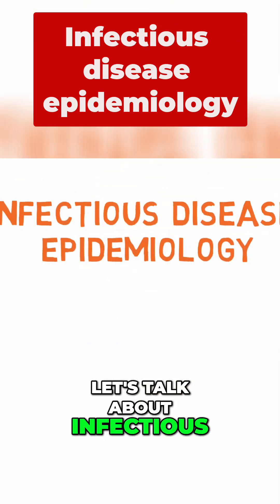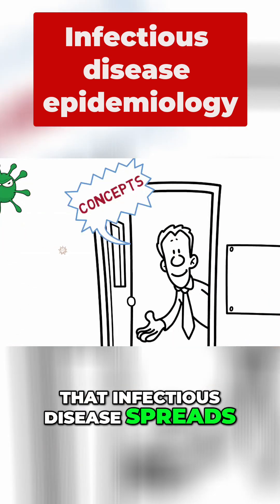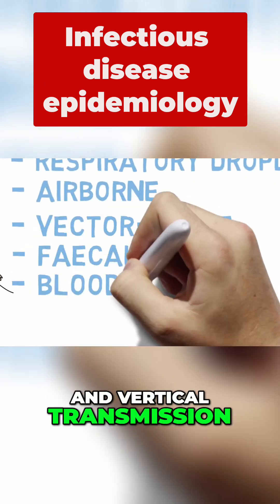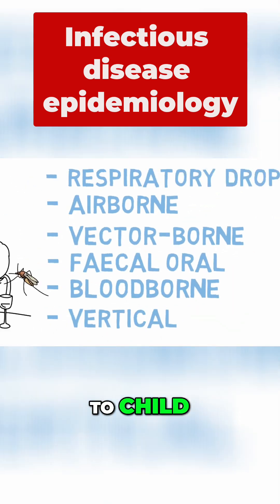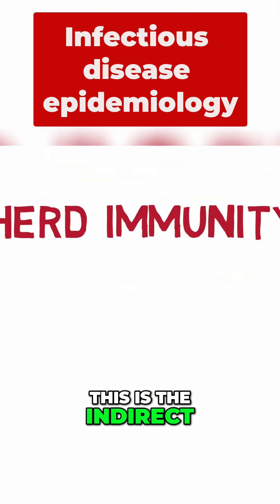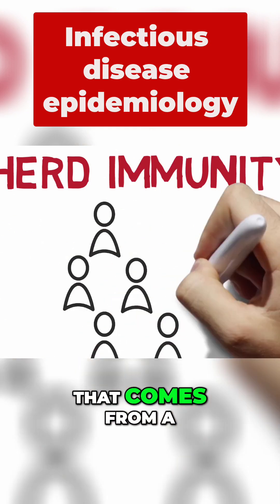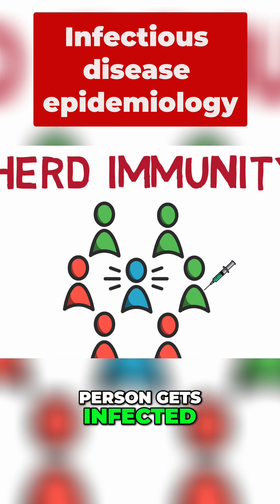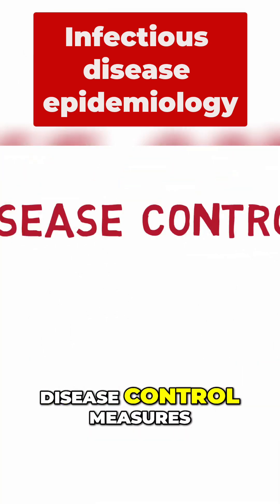Epidemiology: Understanding Infectious Disease Transmission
Uncover the dynamics of infectious disease transmission! This video explores key concepts like transmission modes, R0, herd immunity, and host factors, explaining how diseases spread and how we can control them. Learn about crucial epidemiological terms and their impact on public health.